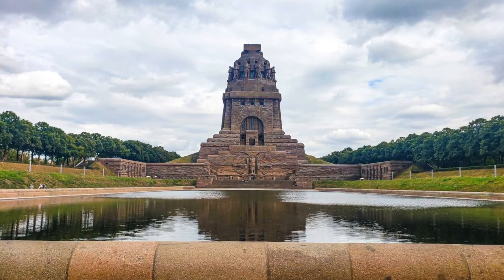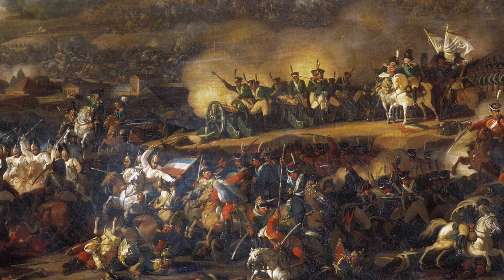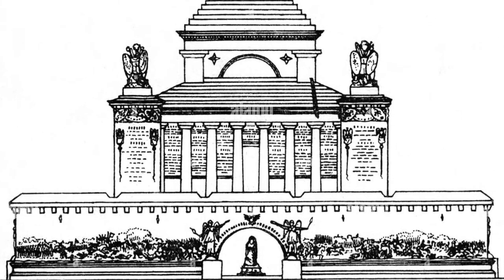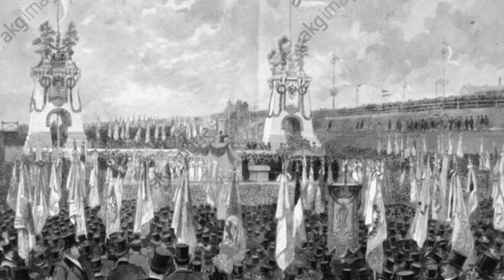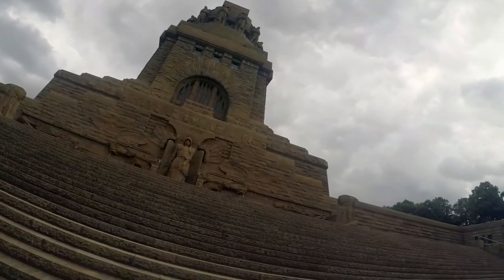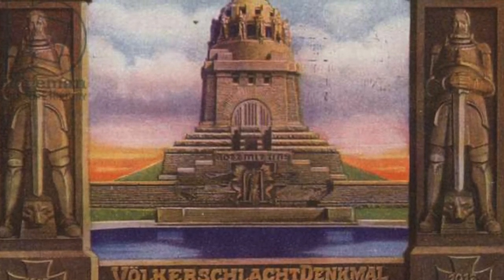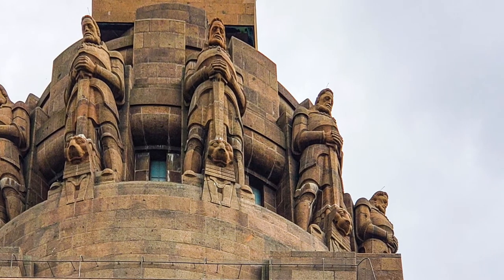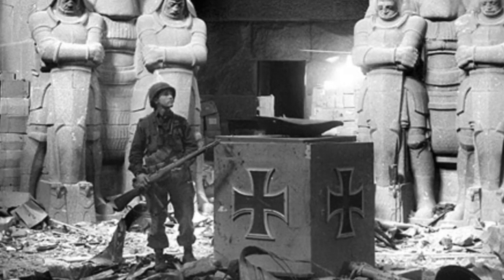Why this monument took forever to be built?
Monument to the Battle of the Nations is a dedication to the Battle of Leipzig. Learn the history behind this great structure and the men behind it.